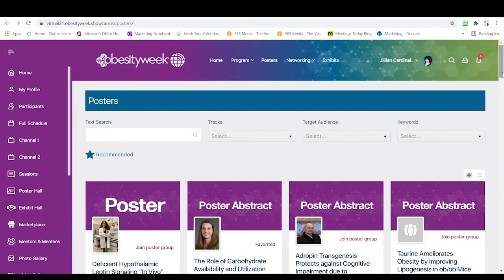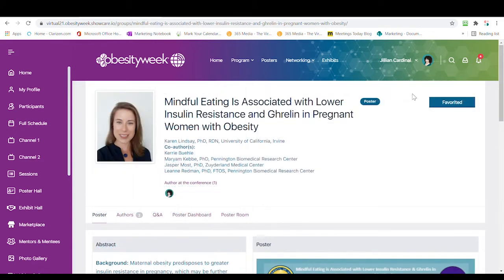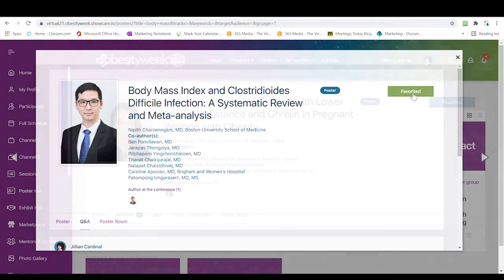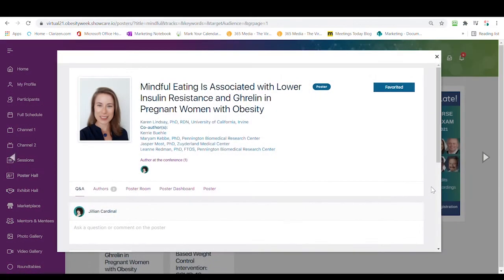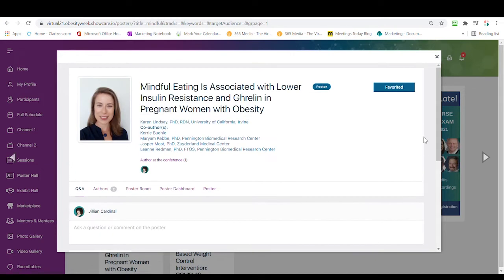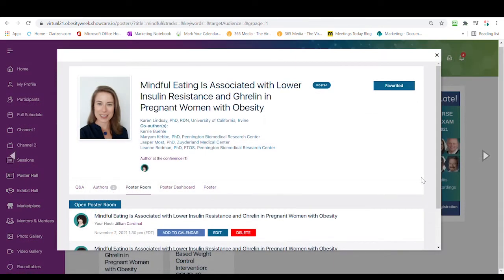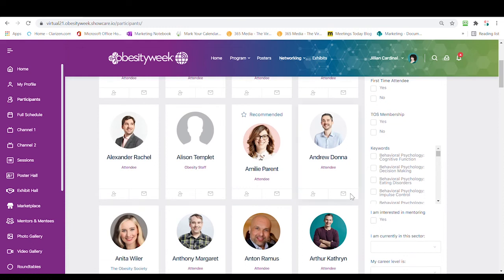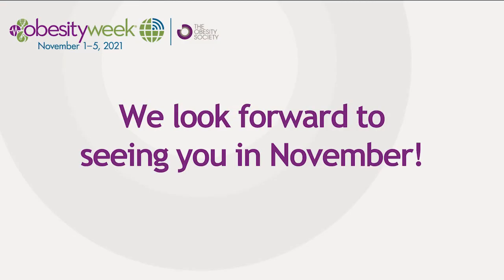ObesityWeek 2022 Virtual Poster Hall Presenter Tutorial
This video is for poster presenters and co-authors at the ObesityWeek virtual conference. It explains how to use the poster hall features to maximize connections and the dissemination of research.